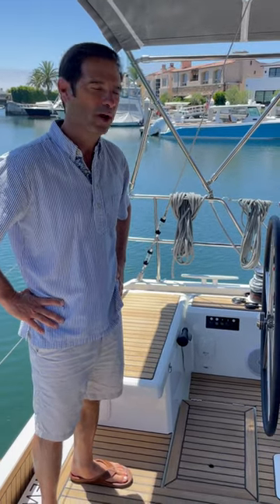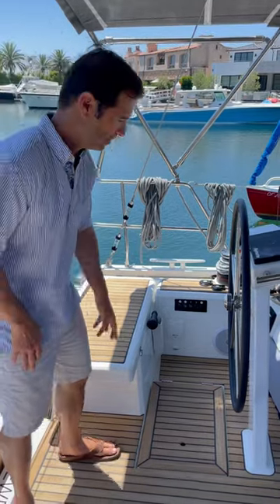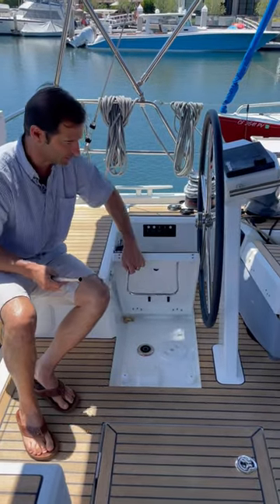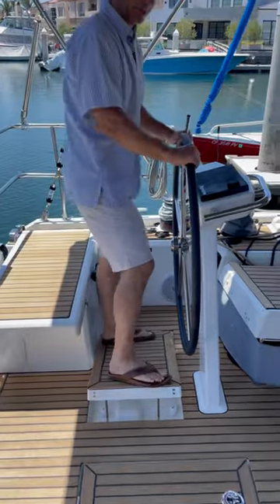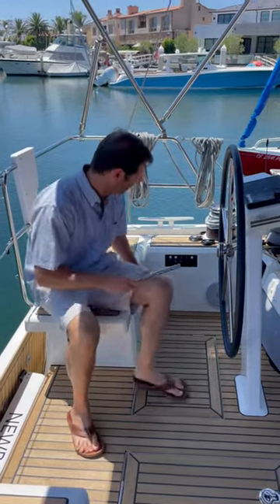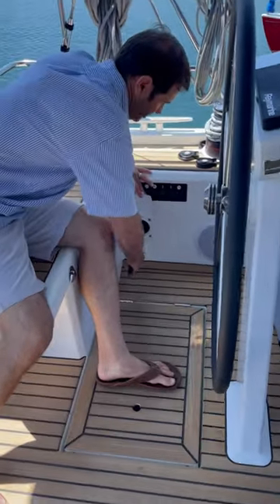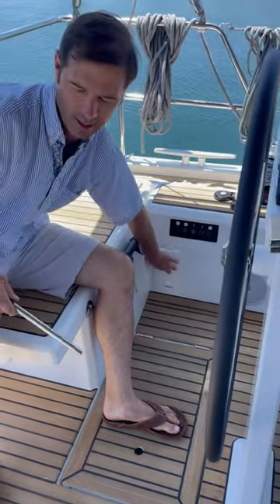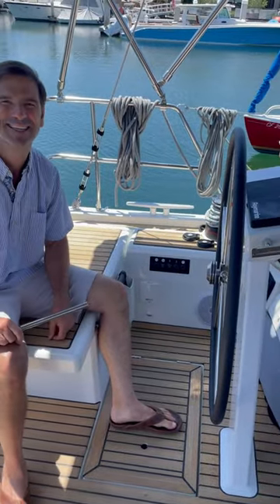How to use the manual bilge pump